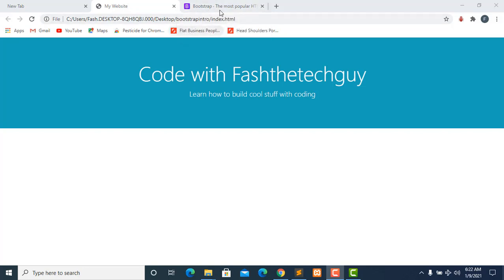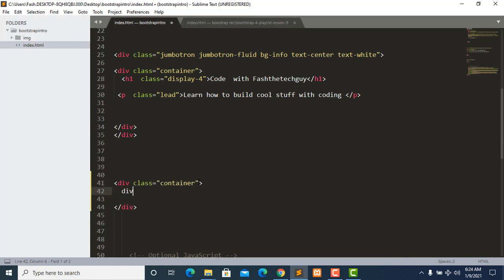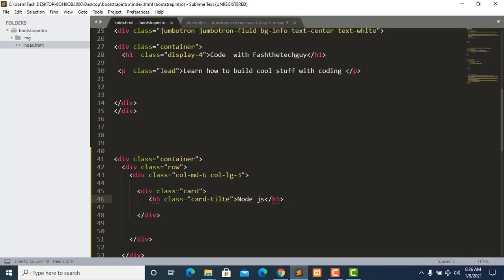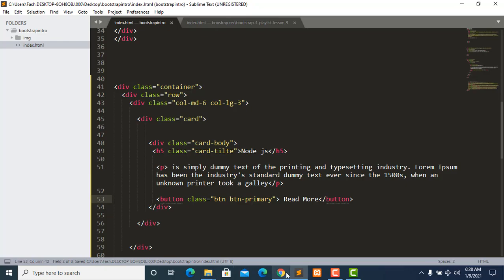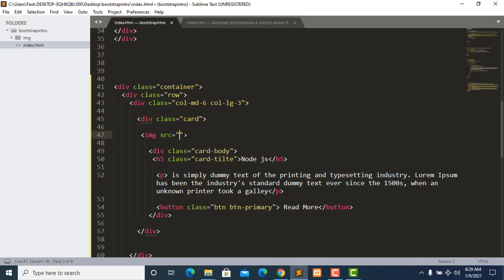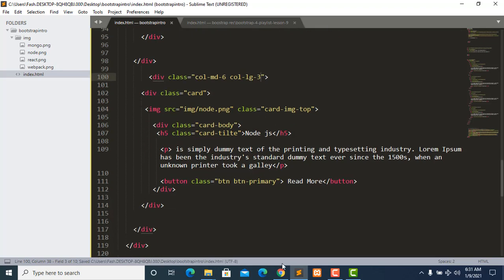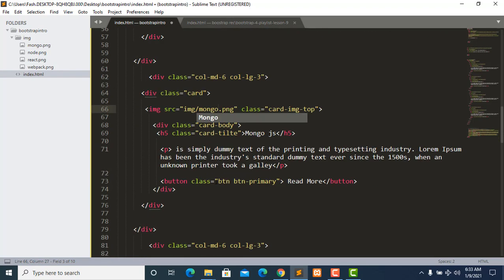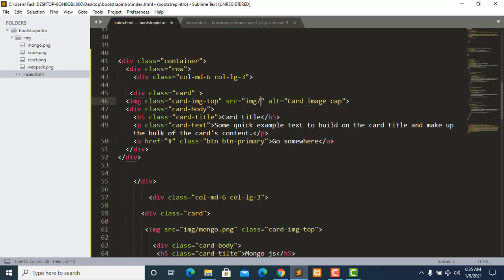08 Bootstrap Cards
Hi Famz , In this Tutorial i will show  how to use cards in Bootstrap.

Bootstrap’s cards provide a flexible and extensible content container with multiple variants and options.